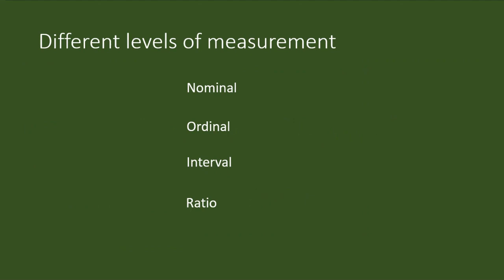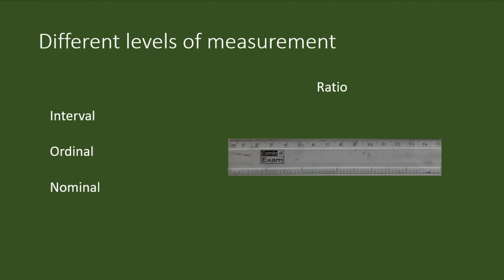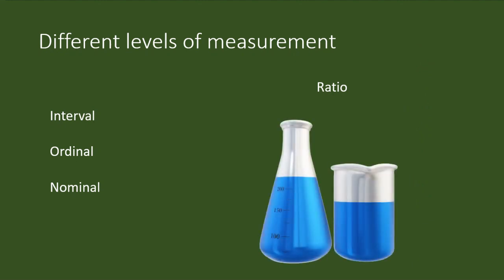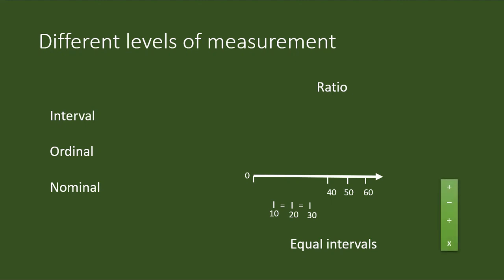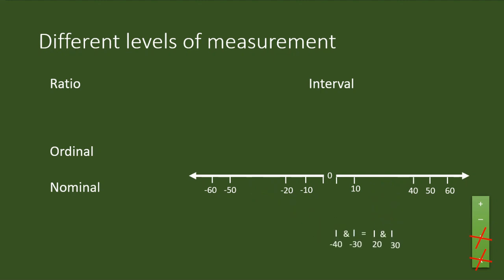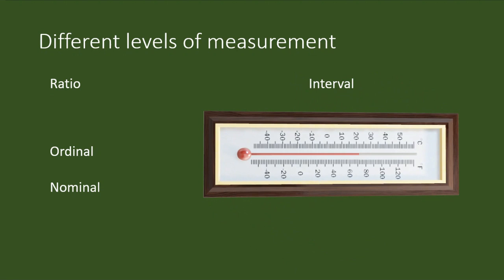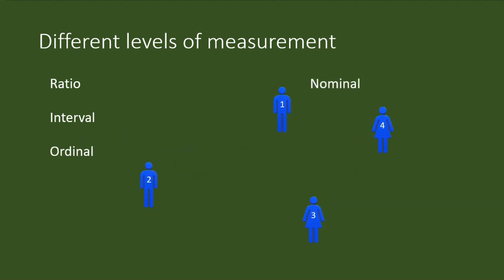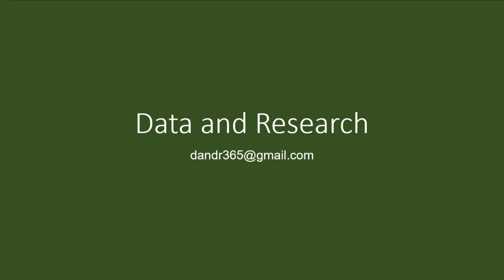Levels of measurement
A brief introduction to the levels of measurement